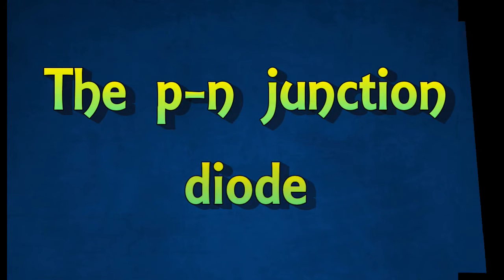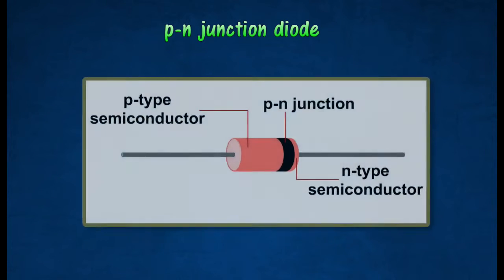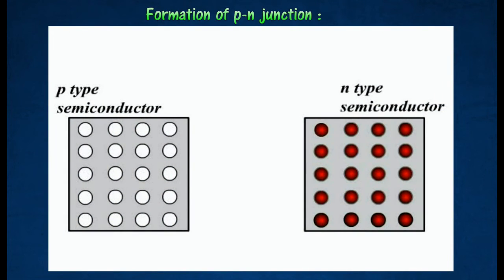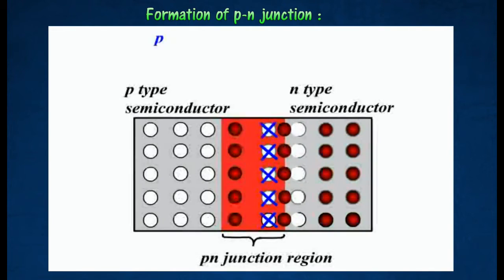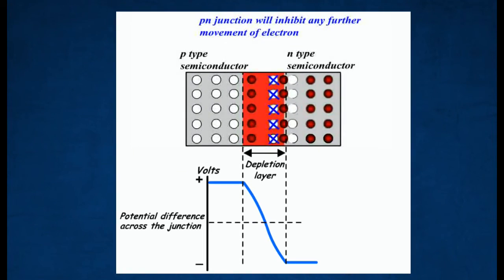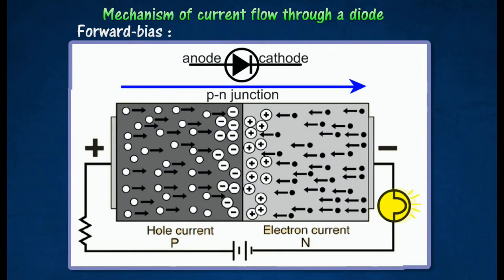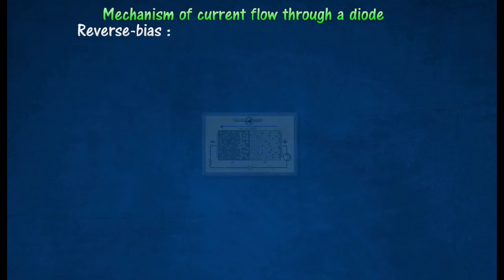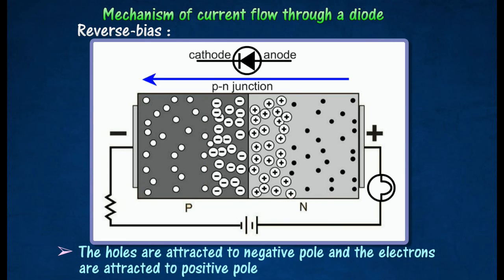[4.2] The p-n junction diode